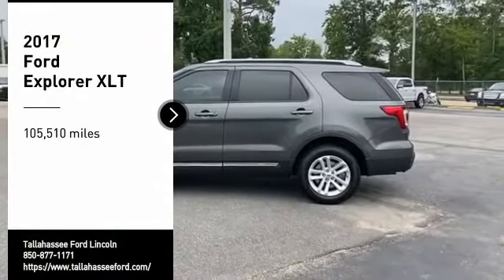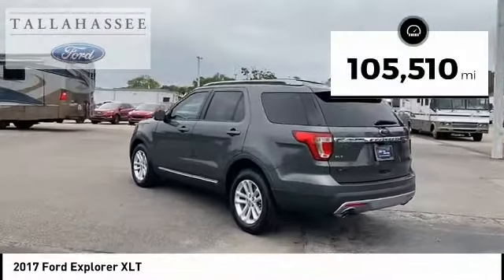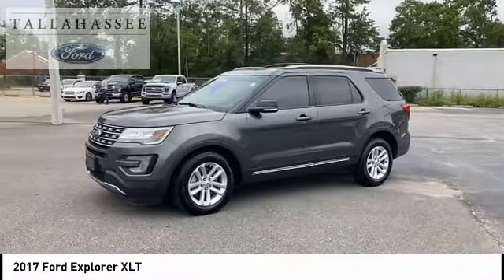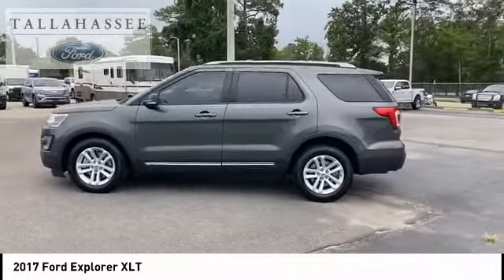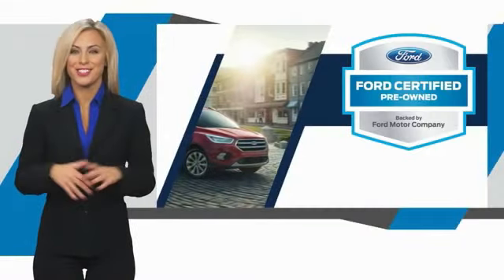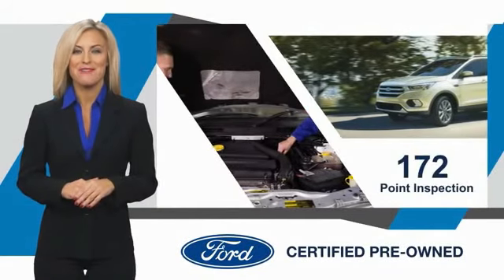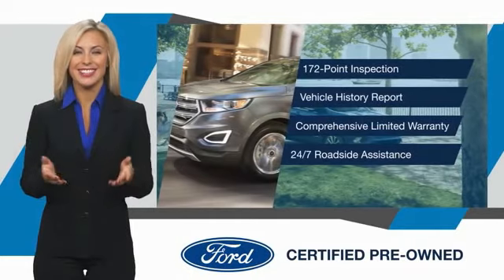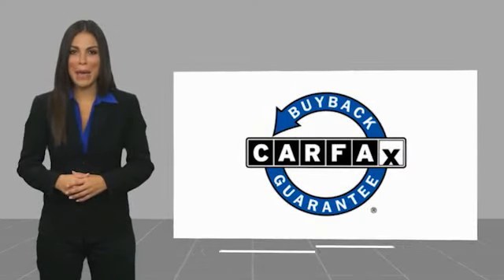2017 Ford Explorer B57899A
2017 Ford Explorer XLT

243 N. Magnolia Drive

Recent Arrival! Certified. Priced below KBB Fair Purchase Price!  CARFAX One-Owner. 2 Driver Configurable 4.2 Color LCD Displays, Auto-Dimming Drivers Sideview Mirror, Auto-Dimming Rear-View Mirror, BLIS Blind Spot Information System, Comfort Package, Driver Connect Package, Dual-Zone Electronic Automatic Temperature Ctrl, Equipment Group 202A, Forward Sensing System, Hands-Free Foot-Activated Liftgate, Heated Steering Wheel, Leather Heated Bucket Seats, Remote Start System, SYNC 3 Communications & Entertainment System, Voice-Activated Touchscreen Navigation System, XLT Technology Feature Bundle.   Ford Blue Certified Details:    * Roadside Assistance   * Limited Warranty: 3 Month/4,000 Mile (whichever comes first) after new car warranty expires or from certified purchase date   * Warranty Deductible: $100   * and 11,000 FordPass Rewards Points to use toward first maintenance visit   * Transferable Warranty   * Vehicle History   * 139 Point Inspection  Awards:   * 2017 KBB.com Brand Image Awards   * 2017 KBB.com 10 Most Awarded Brands   Reviews:   * Plenty of high-tech features that are easy to use; cargo space is generous behind the third row; turbocharged V6 engine delivers plentiful power; cabin is quiet and comfortable on the highway. Source: Edmunds 2017 Ford Explorer Magnetic Metallic XLT 3.5L 6-Cylinder SMPI DOHC 6-Speed Automatic with Select-Shift